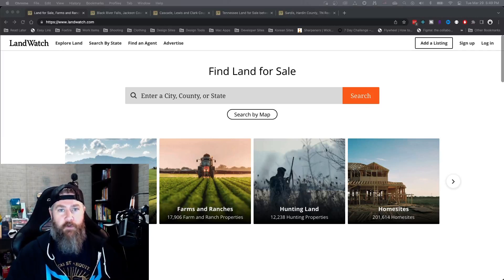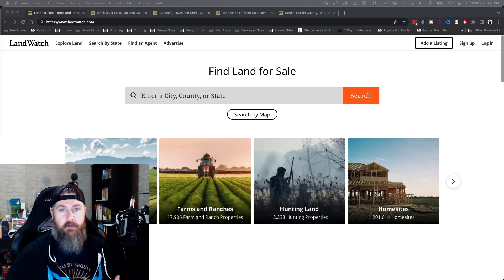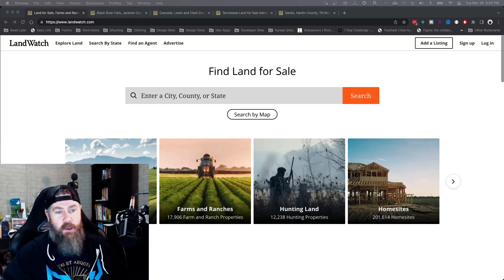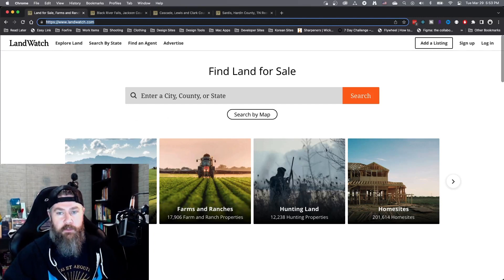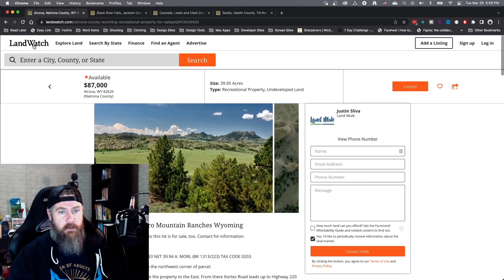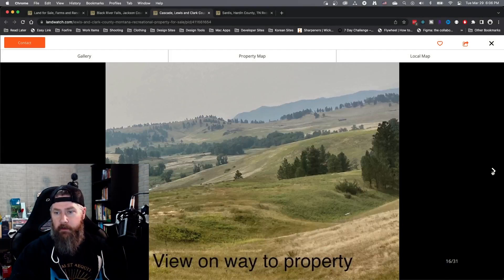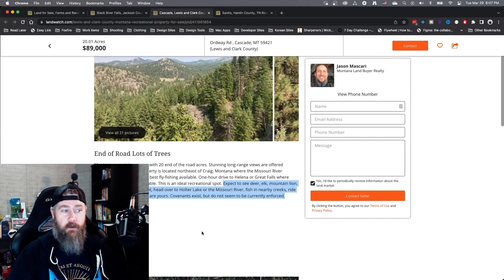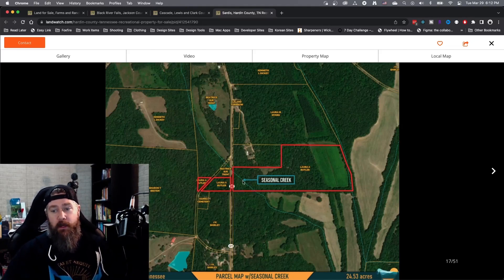Tips for Buying Land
Some Tips for Buying Land.

Looking for land can be a daunting process. Hopefully, this video will help to ease some of that stress and give you some things to consider when looking to purchase your own land.

Shout out to @TheAngryPrepper ;)

I will never try to sell you something that I myself wouldn't use or purchase. Thank you!

( This is honestly some of the best "prepper" food I have ever eaten. The Honey Oatmeal Meal Bars are legit my go-to backpacking food! )